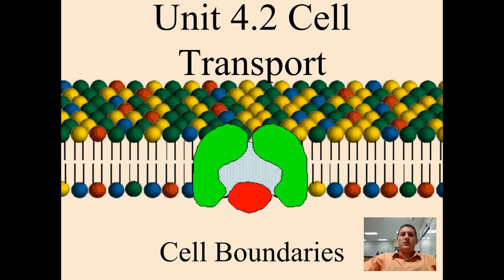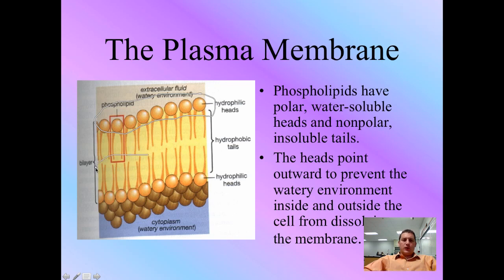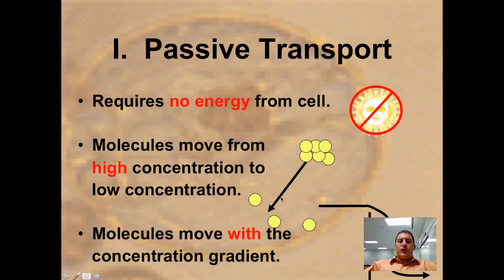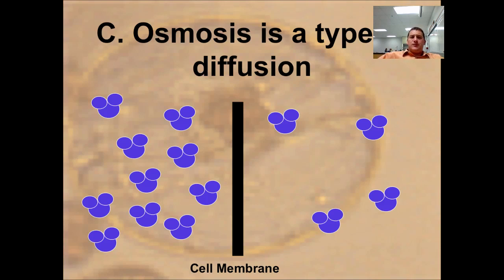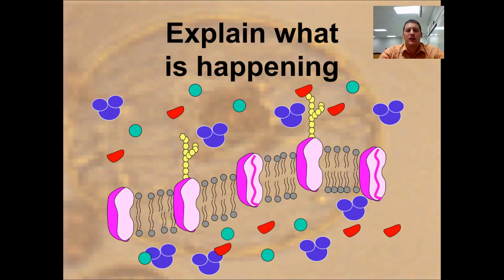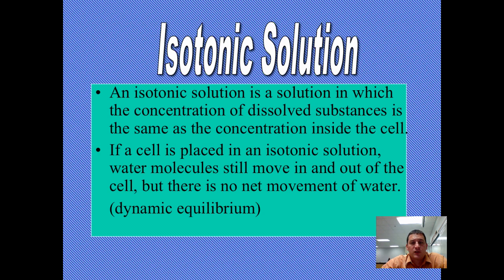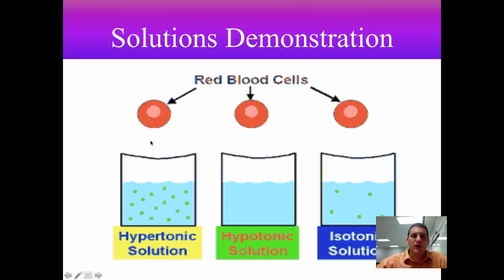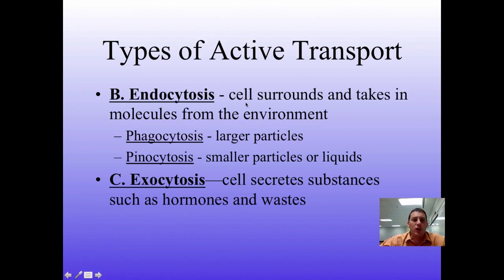Unit 4.2 Cell Transport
Coach Hikel talks about Osmosis, Diffusion, Active Transport, endo and exocytosis